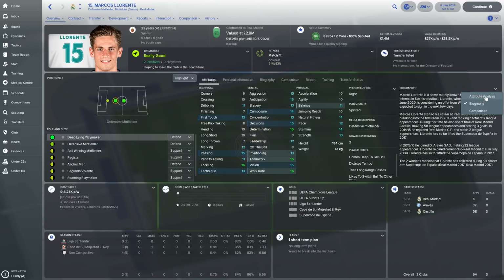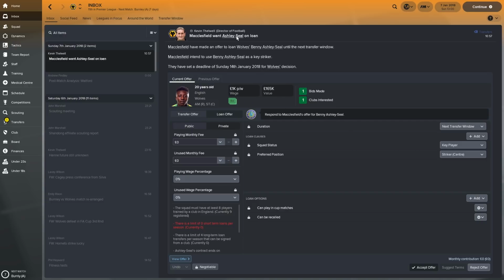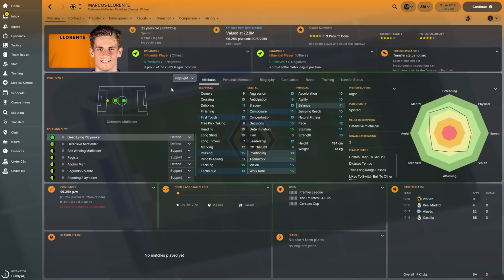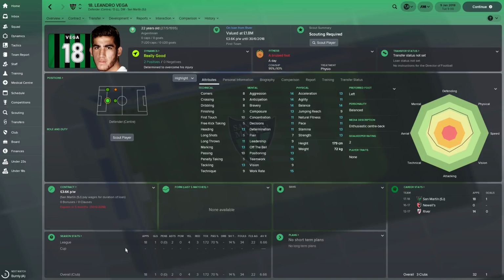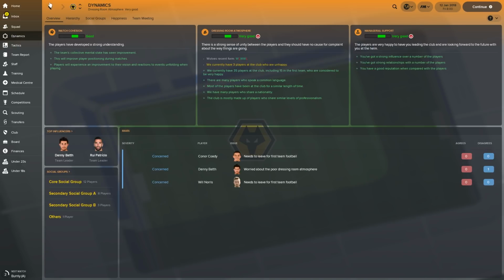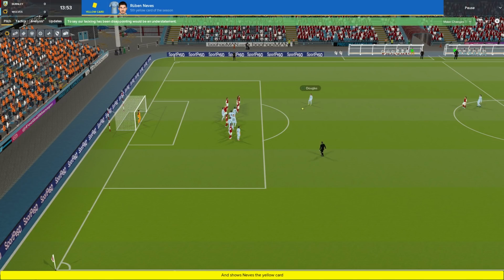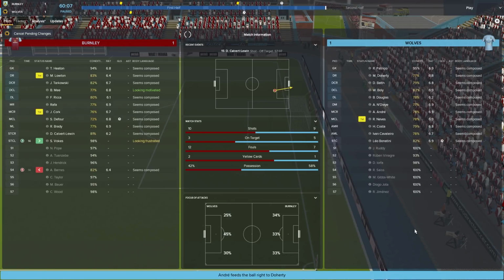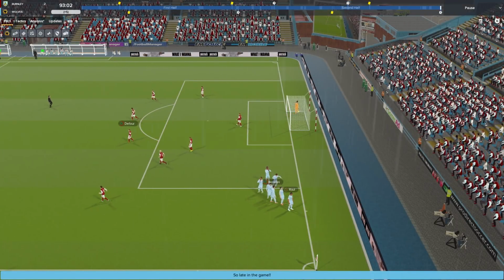JANUARY TRANSFER WINDOW | Wolves #14 | FOOTBALL MANAGER 2018 LET'S PLAY FM18 2018/19 Season Updates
Drop a 'like' if you're enjoying this Football Manager 2018 series 👍
Wolves in the Premier League with 2018/19 season updates!

Thanks to WOLFE3Y for the thumbnail!

-- Come watch me stream Football Manager 2018 on Twitch!

-- Football Manager 2018 data updates for 2018/19 season, promotions/relegations and latest transfers!